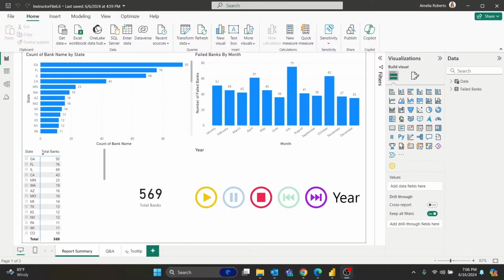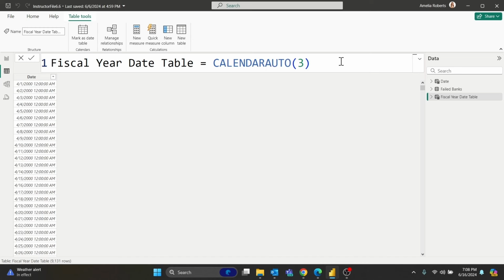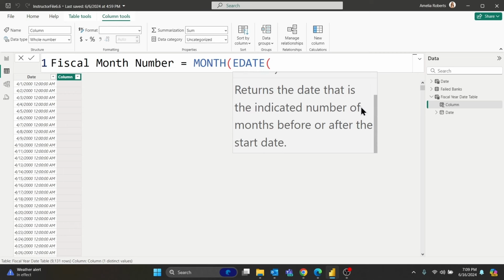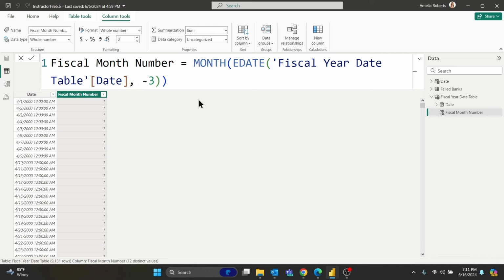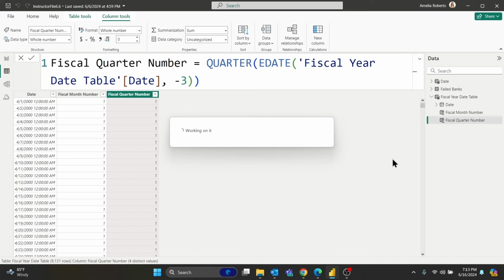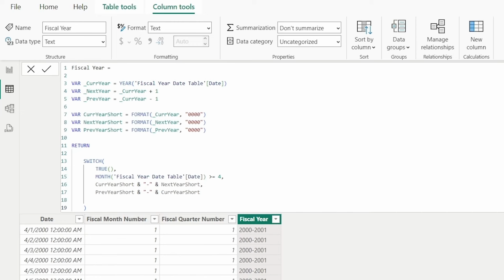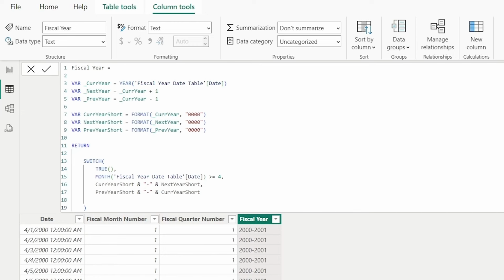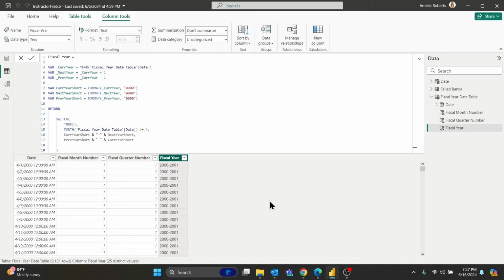Dynamic Fiscal Year Date Table using DAX in Power BI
In this video, Amelia demonstrates how to create a Fiscal Year Date Table in Power BI using DAX. If your organization operates on a fiscal calendar different from the standard January-December year, this tutorial is essential for you. Follow along as Amelia guides you through the steps to customize your date table to align with your fiscal year.

00:00 - Introduction
01:06 - Overview of Fiscal Year Date Tables
01:22 - Starting the Fiscal Year Date Table in Power BI
01:47 - Using the Calendar Auto Function
02:17 - Setting the Fiscal Year Start Month
03:09 - Adding Columns to the Fiscal Year Date Table
03:32 - Creating Fiscal Month Number Column
05:56 - Creating Fiscal Quarter Number Column
07:50 - Adding the Fiscal Year Column
10:29 - Explanation of DAX Variables and Functions
11:22 - Completed Fiscal Year Column Review
11:44 - Conclusion and Next Steps